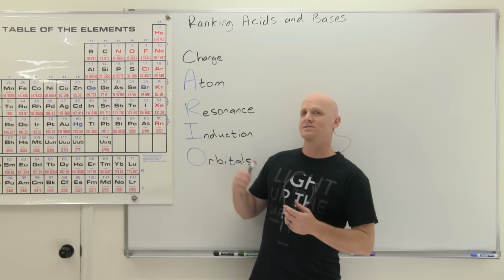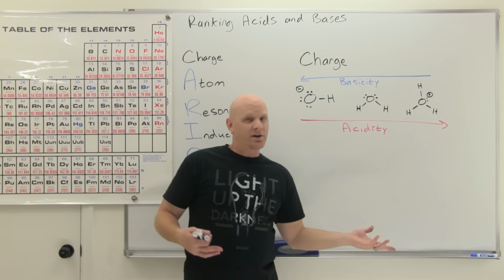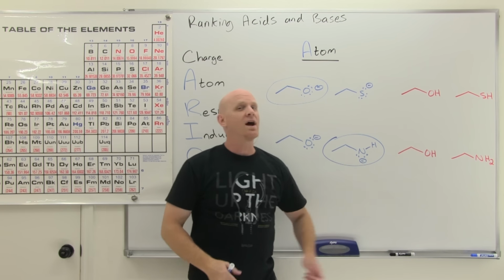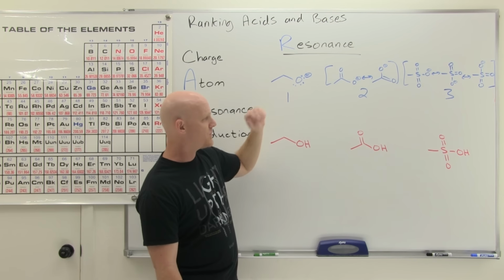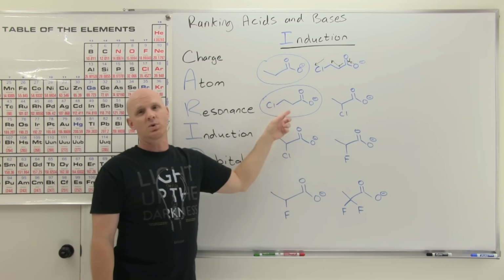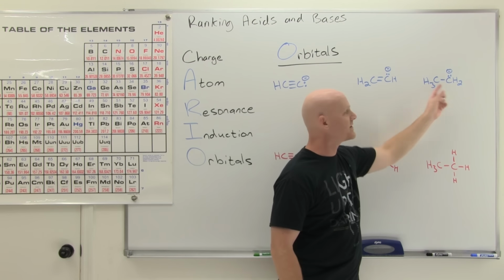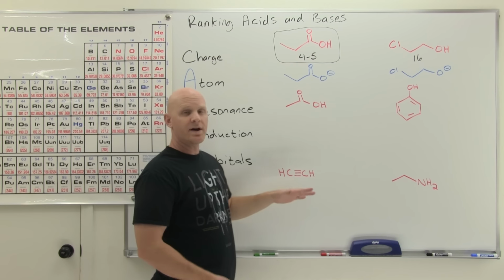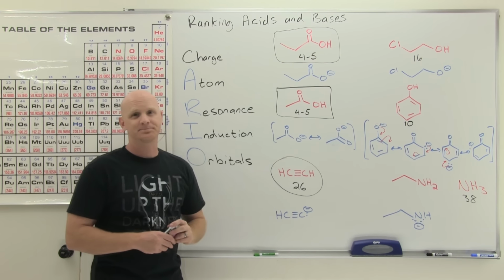Ranking Acids and Bases | 3.2 Organic Chemistry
Chad gives a comprehensive lesson on how to rank acids and bases.  This is presented in the context of the ARIO mnemonic which stands for Atom, Resonance, Induction, and Orbitals which helps students remember the most important factors affecting acidity and basicity in the most common order of importance.  The Atom Rule for ranking acids and bases shows how the size and electronegativity of the basic atom affect its strength as a base.  Of second importance is the effect of resonance on acidity and basicity as resonance can stabilize a base resulting in a weaker base.  Typically of third importance is the effect of induction on acidity and basicity.  Electron-withdrawing groups such as electronegative atoms near the atom acting as a base will help stabilize it resulting in a weaker base.  Finally, the Orbital Rule describes the role that the hybridization of the atom acting as a base affects its basicity.  Generally and all else being equal the order of stability with regard to hybridization is sp / sp2 / sp3 and the order of base strength is the opposite: sp3 / sp2 / sp.  Chad provides numerous examples of how to rank acids and bases to demonstrate how each rule is applied and concludes the lesson with several additional examples of ranking acids.

00:00 Lesson Introduction
00:33 Ranking Acids and Bases (ARIO mnemonic)
03:31 The Effect of Charge on Acidity and Basicity of Organic Compounds
06:10 The Atom Rule for Ranking Acids and Bases of Organic Compounds
12:27 How Resonance Affects Acidity and Basicity of Organic Compounds
16:20 How Induction Affects Acidity and Basicity of Organic Compounds
25:12 How Hybridization Affects Acidity and Basicity of Organic Compounds
29:09 Examples of Ranking Acids